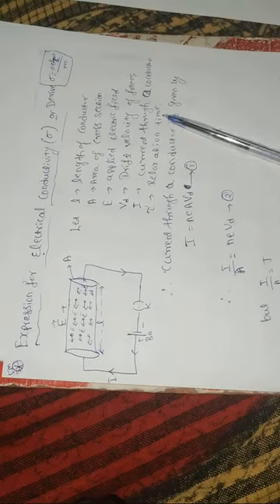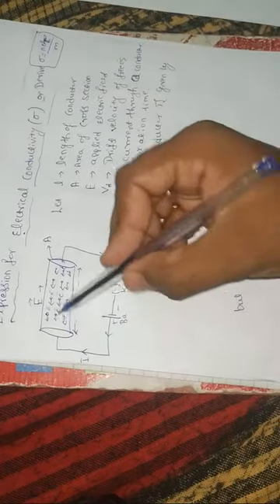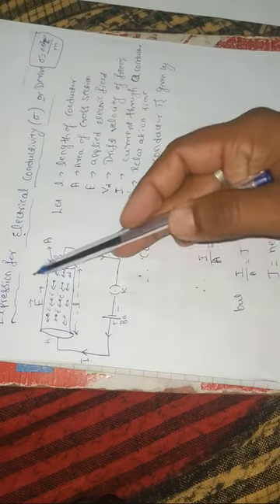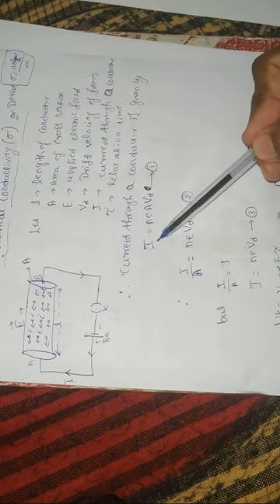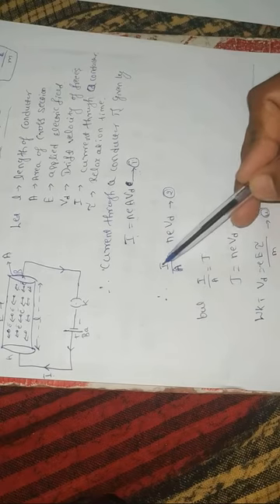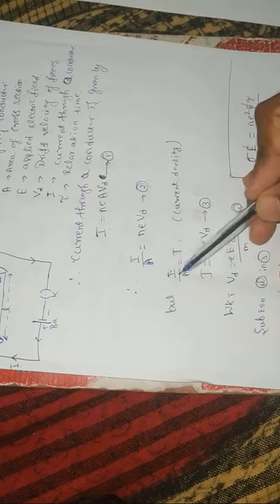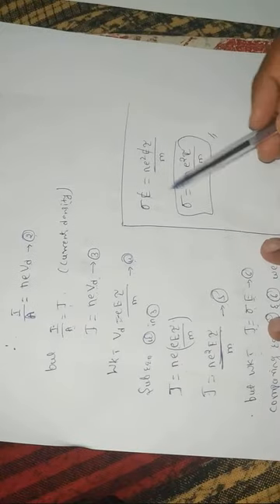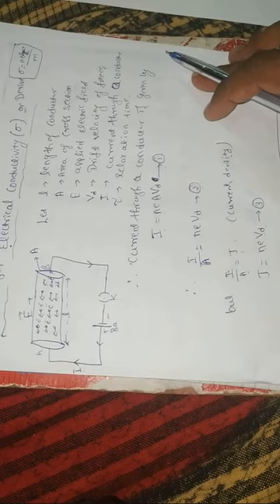Electrical conductivity of free electron derivation